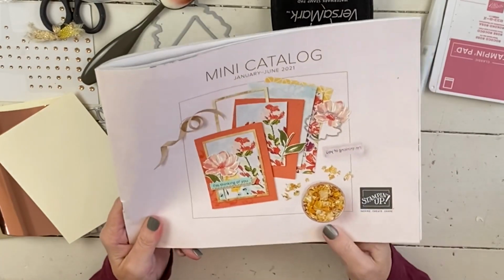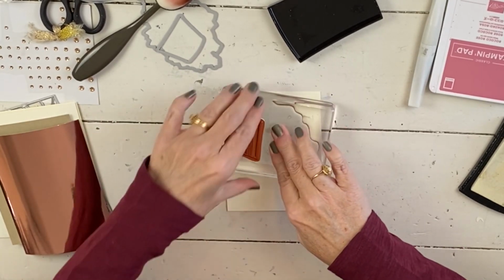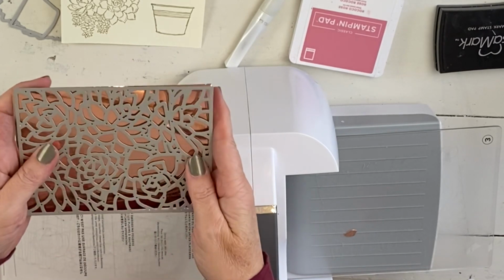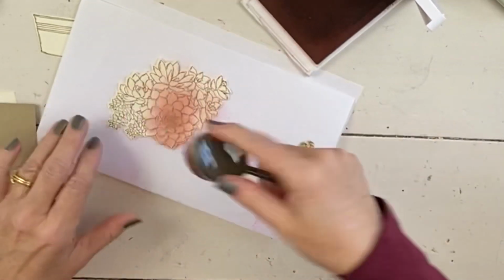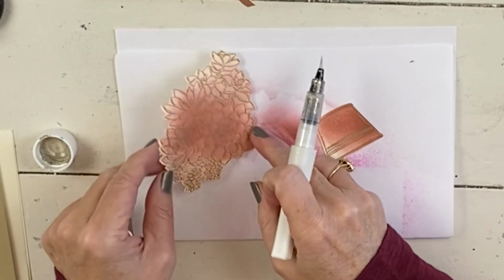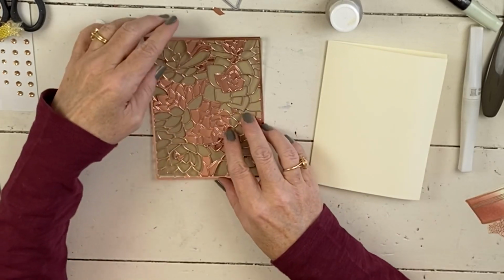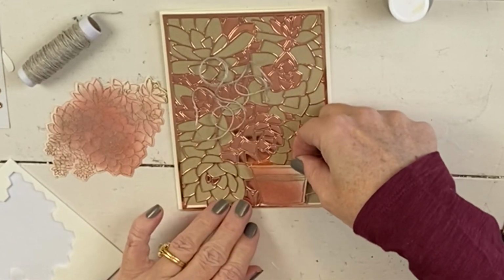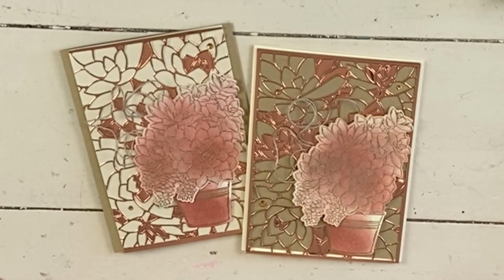15 Minute WOW Simply Succulent Foil Any Occasion Stampin Up Card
Here are the links to my online store for the products I used on today's card:
Supplies